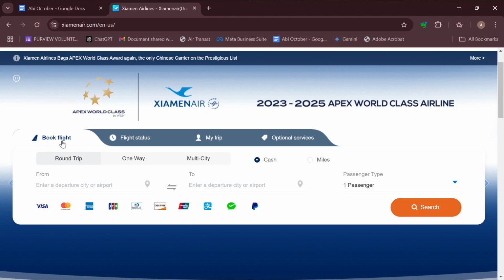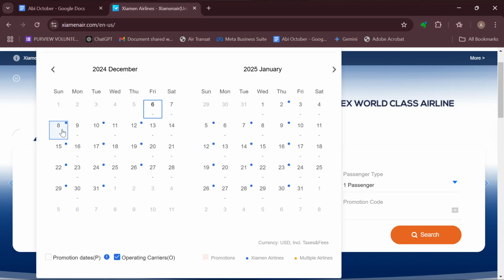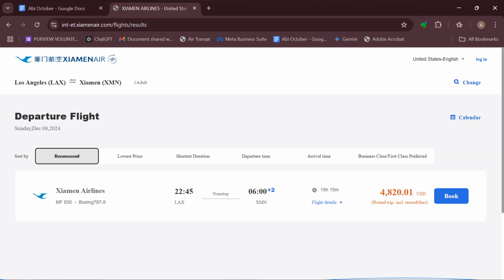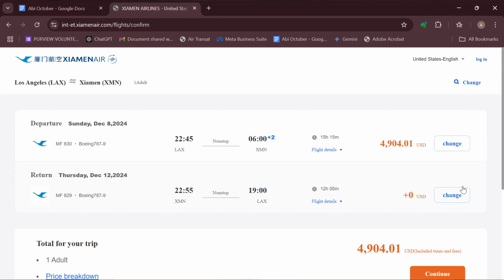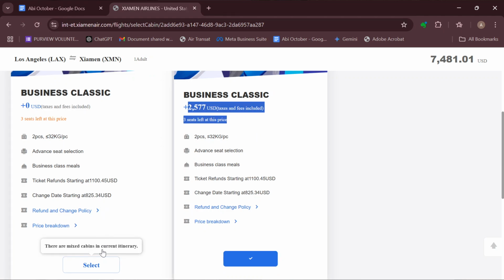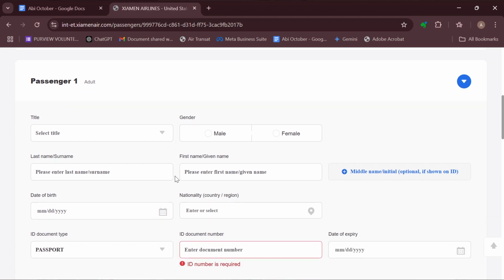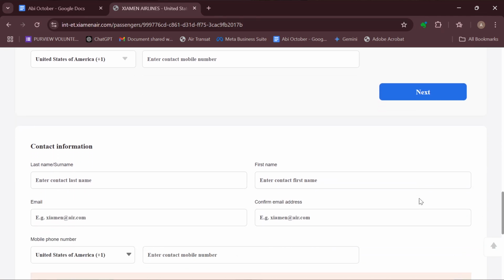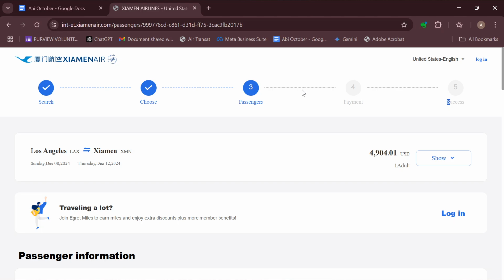How To Book a Flight on Xiamen Airlines (Quick and Easy)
In this video I will show you How To Book a Flight on Xiamen Airlines. It would be good if you watch the video until the end so that you don't miss important steps.